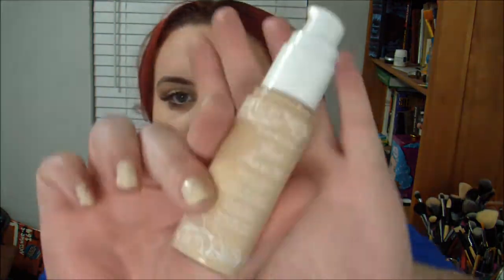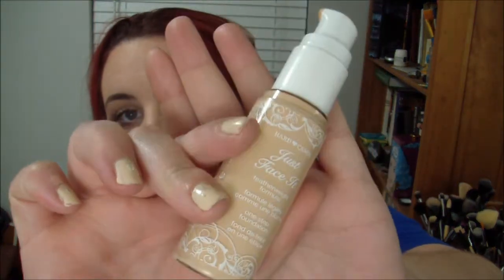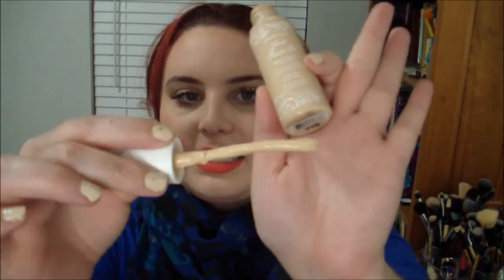My New Favorite Drugstore Foundation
Here is a video on the foundation I've been using constantly since I bought it - Hardcandy Featherweight. This video is a review with application footage.
This is a medium coverage my-face-but-better